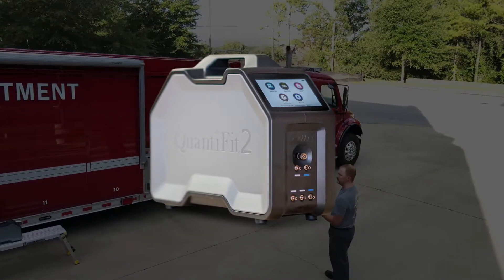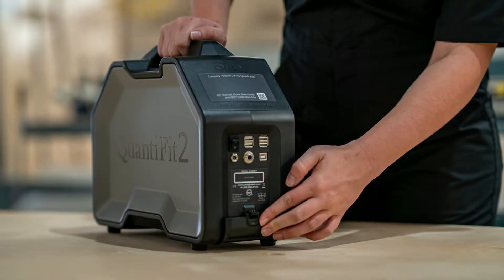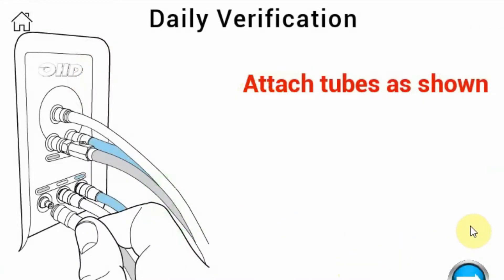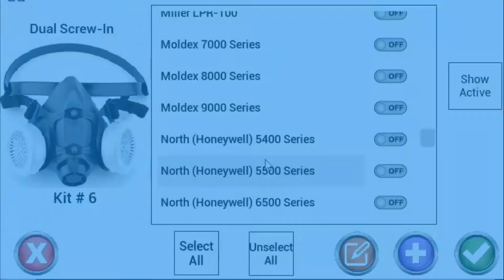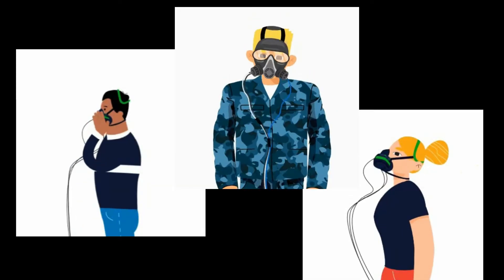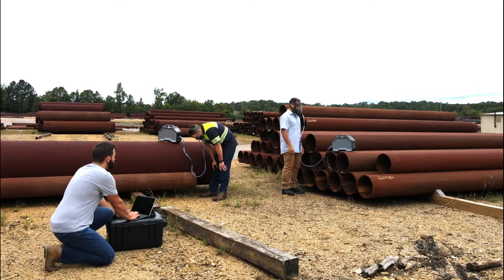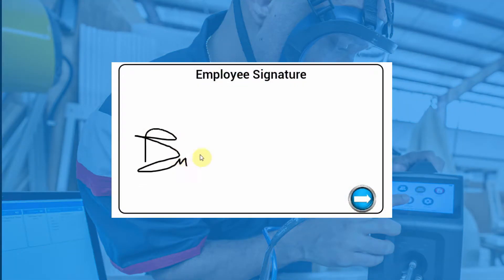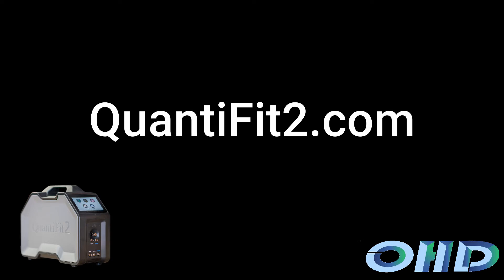QuantiFit2 Respirator Fit Tester Product Overview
Disrupting the way fit testing is done! Watch to learn more!